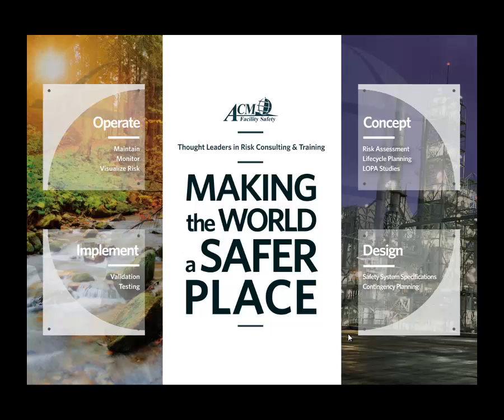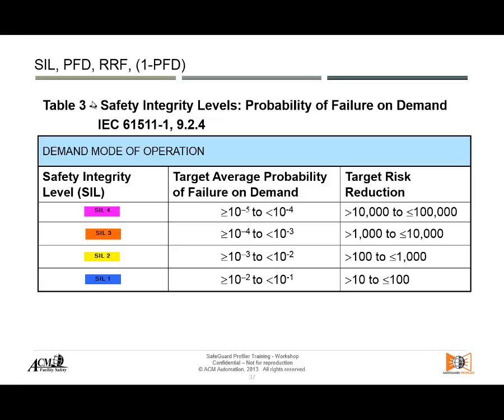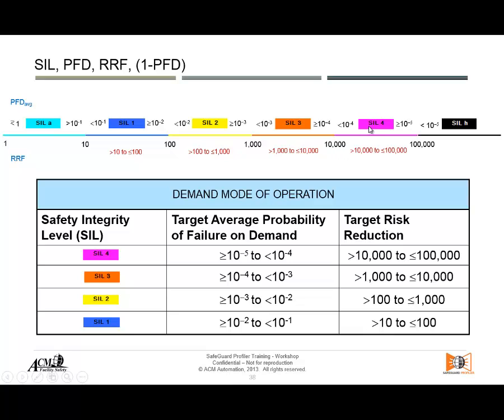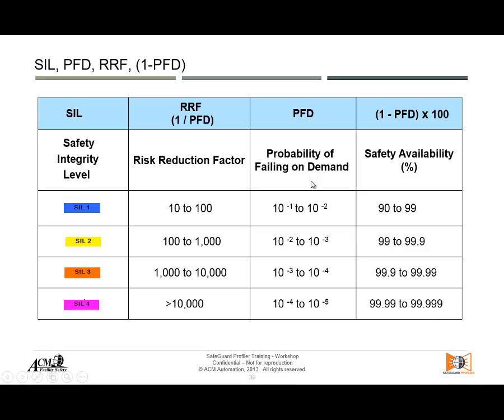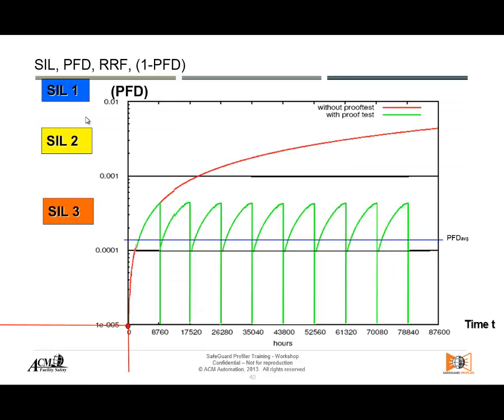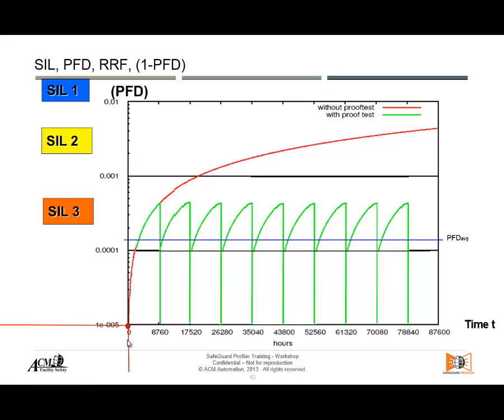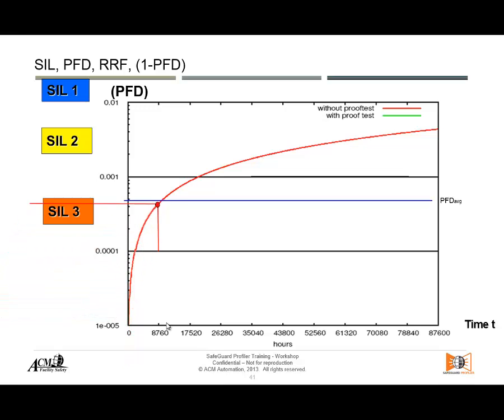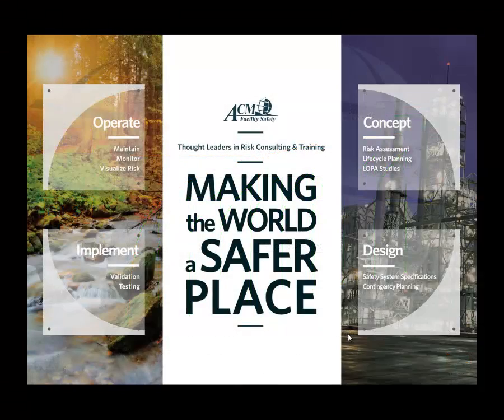SafeGuard Profiler Workshop - Part 6 SIL Determination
Contents:
SIL Determination
Probability of Failure on Demand
Risk Reduction Factor